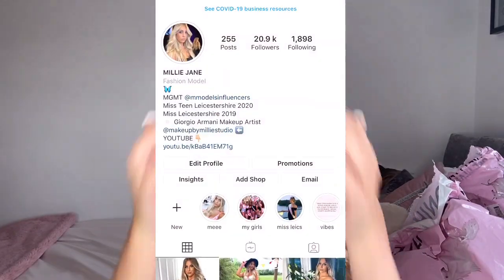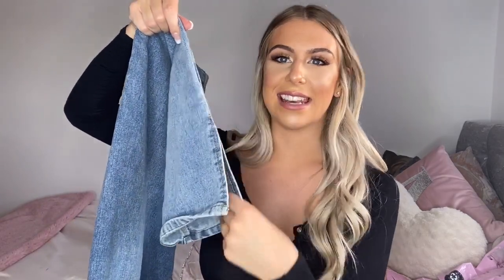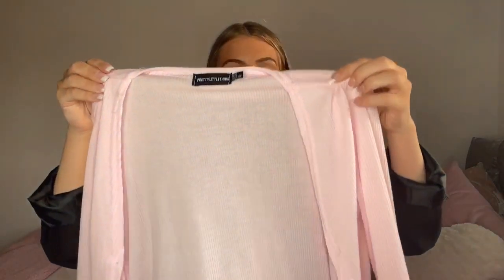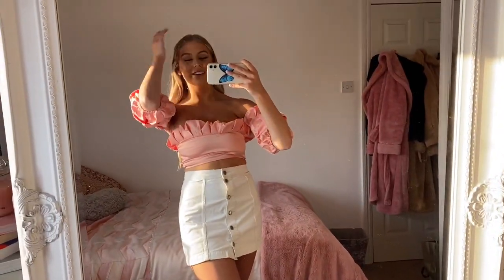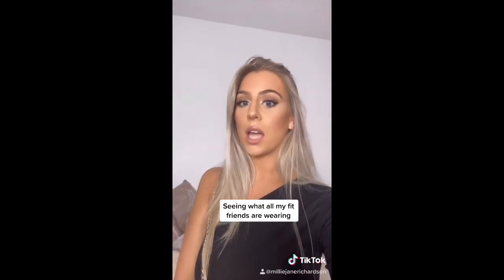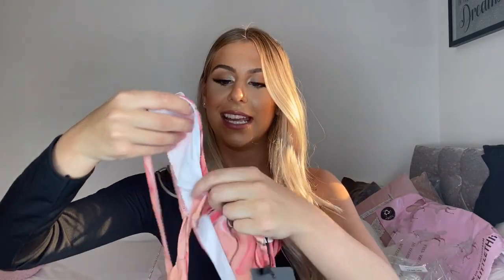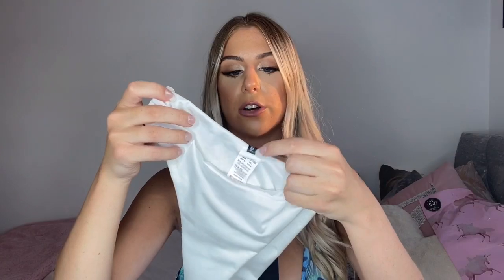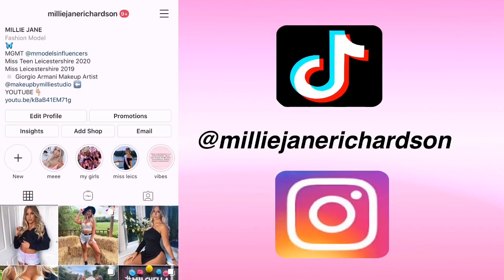PRETTY LITTLE THING Clothing/Swimwear Haul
Hey guys!

CMG1821   (Size 8)
Light Acid Wash Mom Jean

CMK0337    (Size 8)
Peach Satin Frill Top Edge Puff Sleeve Crop Top

CMF0986      (Size 10)
Blue Mixed Snake Upside Down Triangle Bikini Top

CMF0988    (Size 8)
Blue Mixed Snake High Brazilian Bikini Bottom

CMM5475  (Size 8)
Blush Printed Satin Strappy Crop Top

CMM5476 (Size 8)
Blush Printed Satin Mini Skirt

CMB0410  (Size 8)
Shape Black One Shoulder Split Bodycon Dress

CMK1321 (Size 8)
Baby Pink Rib Tie Front Long Sleeve Crop Top

CMD3054 (Size 10)
White Chunky Chain Underbust Bikini Top

CMD3055 (Size8) - the actual bottoms to the bikini
White Chunky Chain Double Strap Bikini Bottom

CMC1689 (Size 12)
Pink Acid Upside Down Triangle Bikini Top